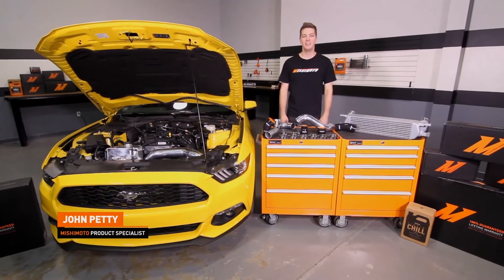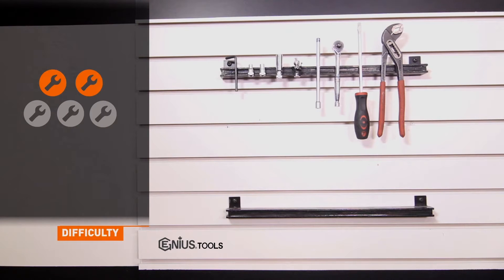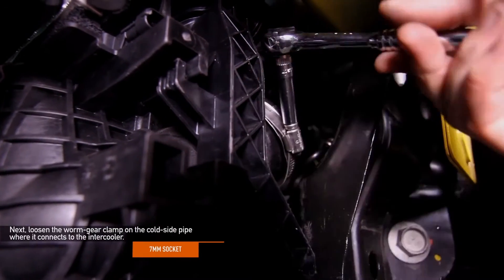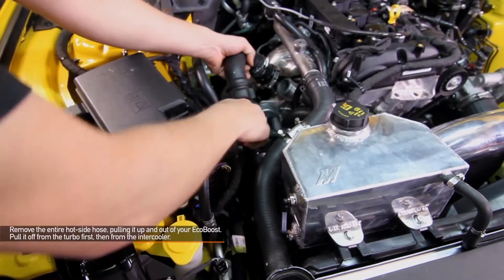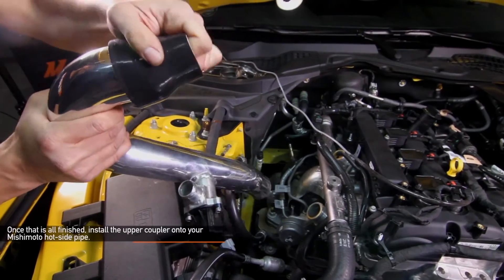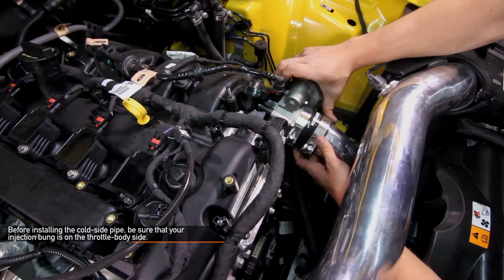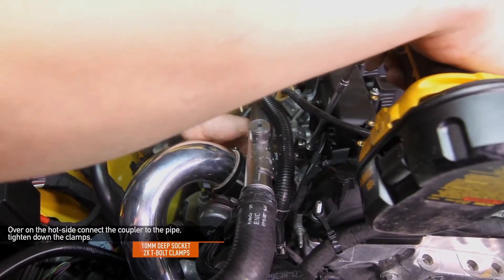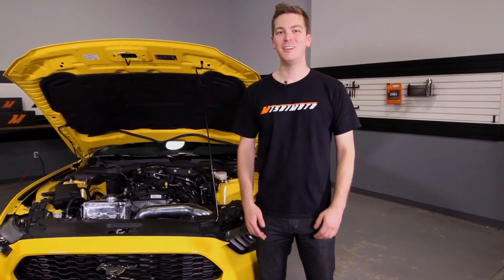2015+ Ford Mustang EcoBoost Intercooler Pipe Kit Installation Guide By Mishimoto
o Direct-fit for the 2015+ Ford Mustang EcoBoost
o Replaces hot-side and cold-side intercooler pipes and couplers
o Installs in under one hour
o 2.5" hot-side and 2.75" cold-side mandrel-bent aluminum pipes eliminate restrictive bends
o CNC-machined BPV flange on hot-side pipe allows for quick install of stock or stock-style BPVs
o Pre-marked CNC-machined area on cold-side pipe allows for quick install of meth injection or a boost gauge
o Available with a polished or wrinkle black finish
o Fits both stock and Mishimoto Performance Intercoolers
o Includes Mishimoto Silicone couplers and Mishimoto T-Bolt Clamps
o Mishimoto Lifetime Warranty

Model: MMICP-MUS4-15

MP products.